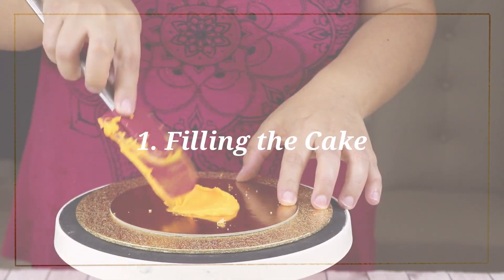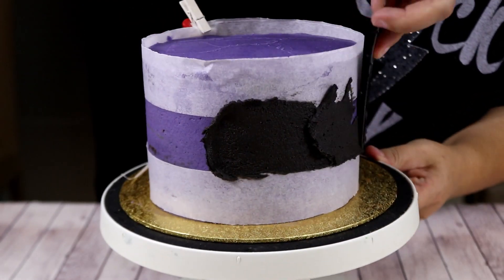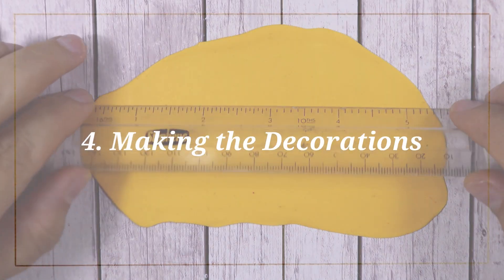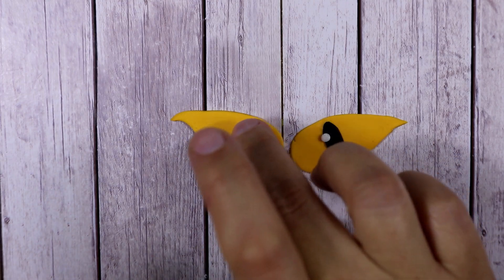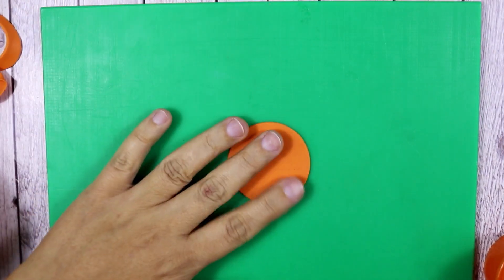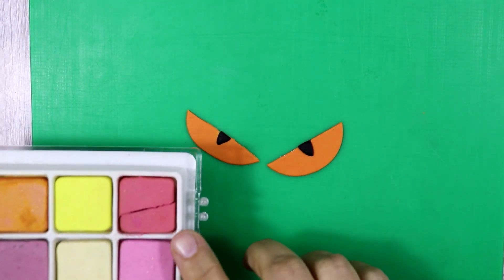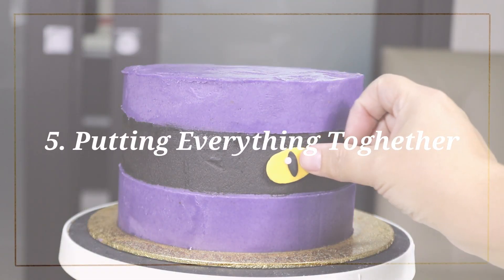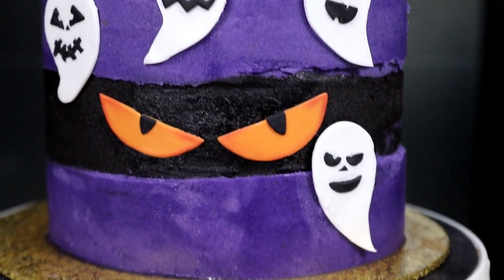Cute or Angry Halloween Faultyline Cake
Not sure if you want a Cute Halloween Cake or a not so cute one? I have given you 2 choices, now it is up to you…